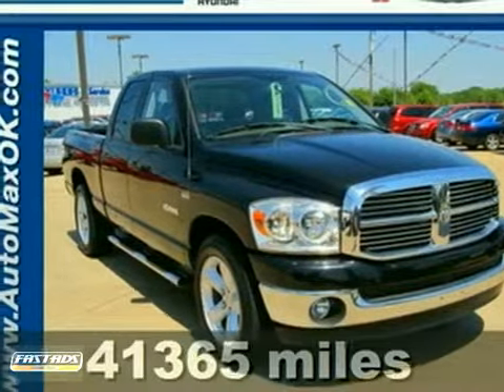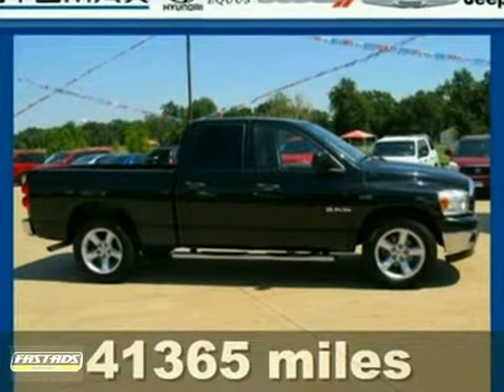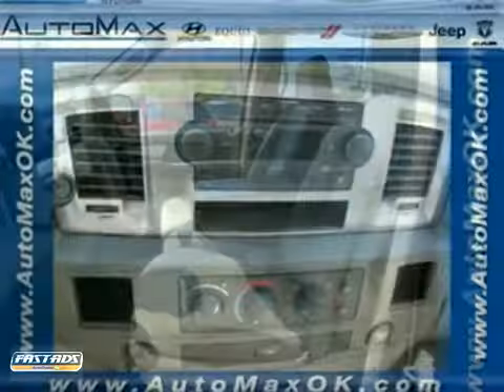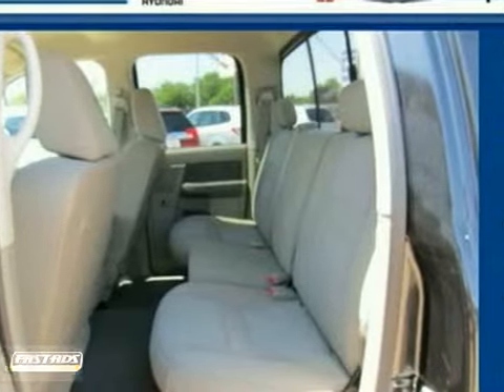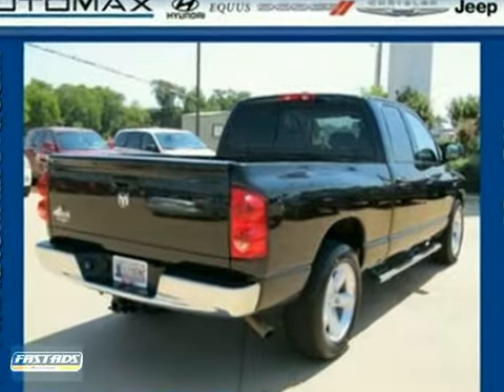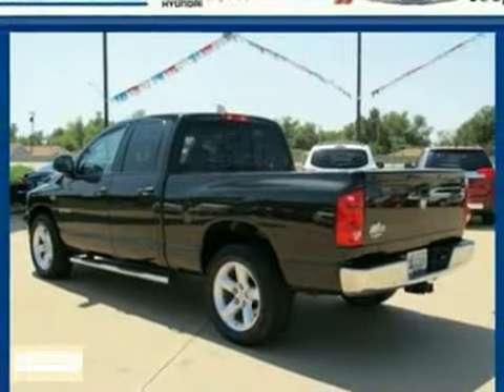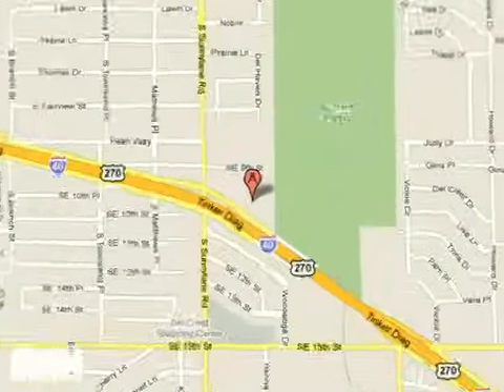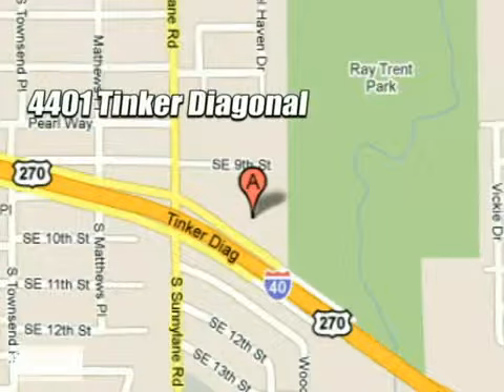2008 Dodge Ram 1500 Truck M2875 in Oklahoma City Edmond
If you are looking for real value on a great used car, Automax Hyundai Del City invites you to come in and test drive this 2008 Dodge Ram 1500 Truck, stock# M2875. We are conveniently located near Oklahoma City Edmond, OK and known for our great selection, reliability and quality. Come take a look at this 2008 Dodge Ram 1500 Truck today.

4401 Tinker Diagonal St
Oklahoma City Edmond OK, 73115